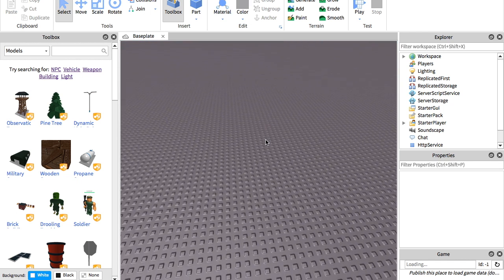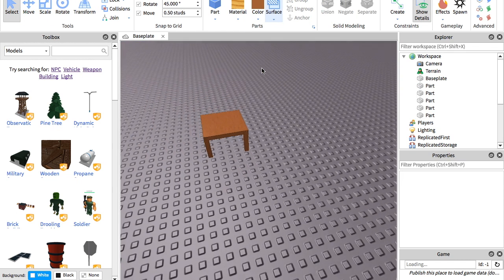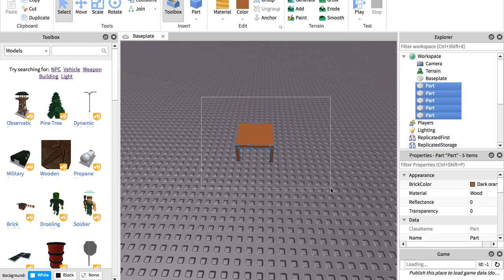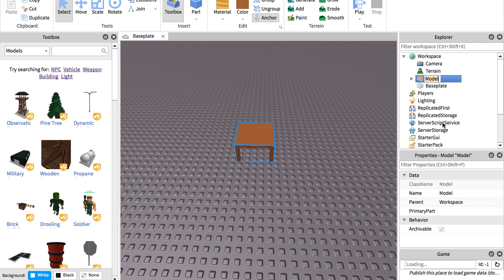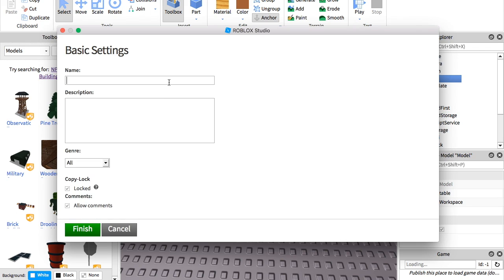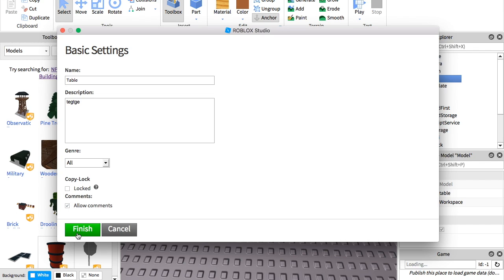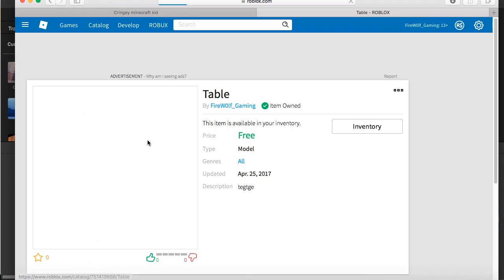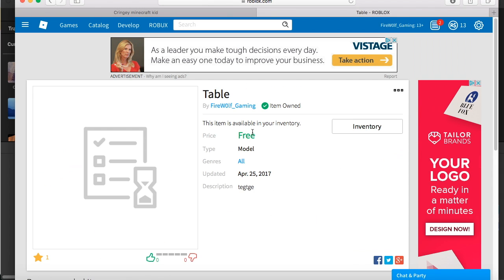How To Publish Your Models In Roblox Studio!